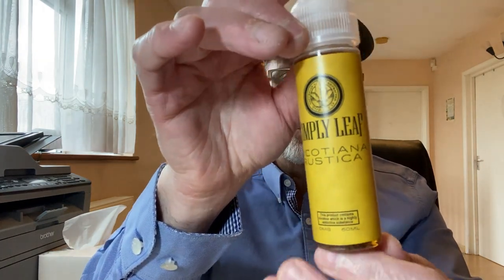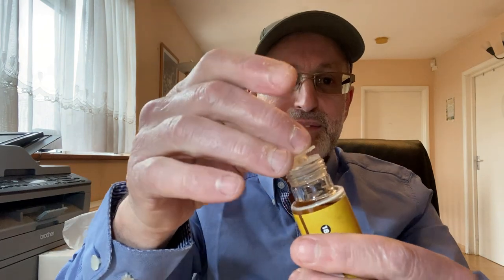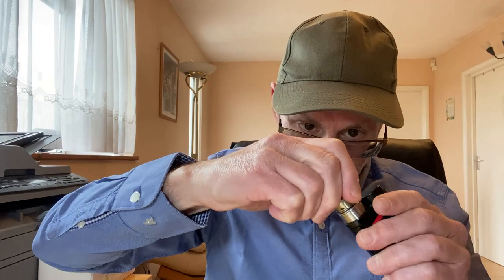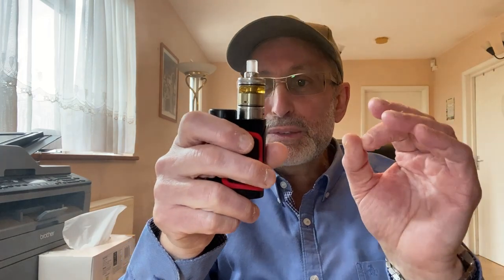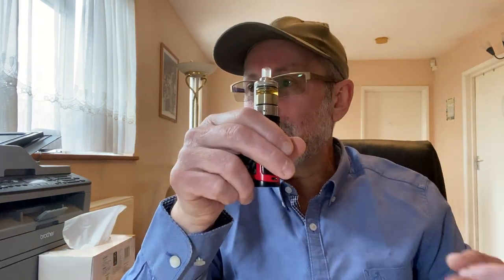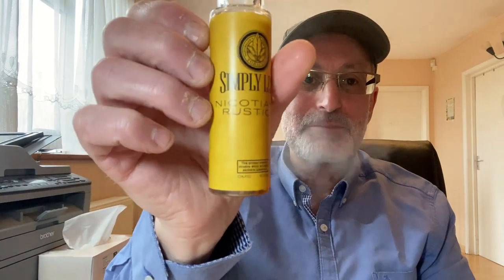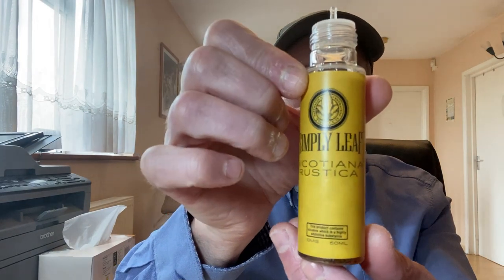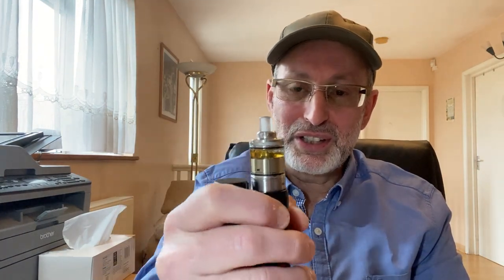Nicotiana Rustica N.E.T liquid | By Juice Cabin | Highly recommended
I recorded this review months ago not realising that i did not publish it. Apologies to Juice cabin.  Since i recorded this review Juice Cabin have changed the NET flavour profile description somewhat,   and my review on this superb NET is accurate to both descriptions but with a slight earthy / sultanas sweetness that my taste-buds pick up unlike the current description that it is not sweet at all.

Flavour profile description at the time of recording this review.
Nicotiana Rustica, sometimes known as Wild Tobacco, thuoc lao, mapacho and other regional names, is an incredibly strong variety of whole leaf tobacco with up to 9x more nicotine then other varieties of whole leaf tobacco. The juice made from this leaf is quite surprising. The flavour is very much fruity sultanas and dates with a lovely smooth leafy sweet undertone.

Current JC liquid description.
Nicotiana Rustica is organically grown and harvested by hand by the indigenous people of Argentina. The leaves are then cured and tied into bundles so that the tobacco can be easily used for rolled cigarettes or ceremonial pipe use. The bold flavour is closest to burley among the conventional tobaccos, but without the sour notes. Flavour is very full, not sweet at all, but not too harsh.

This particular NET pairs really well with cognac, single malt whiskey, bourbon, rum, rye, and port.

Our naturally extracted tobacco is exactly what it sounds like. Whole tobacco leaves are steeped in pure, Pharma Grade Propylene Glycol (or PG) in our ISO clean room. This process, known as Cold Maceration, retains every bit of the pure tobacco leaf flavour. Applying heat would speed up the process but will reduce the flavour and may cause the release of nicotine from the leaves. We will never use heat and therefore produce the most flavoursome of natural tobacco vapes.
We use a nine month cold steeping method using only the finest tobacco leaves, sourced from some of the best tobacco producers around the world. Each leaf is allowed to render its own signature flavour note.